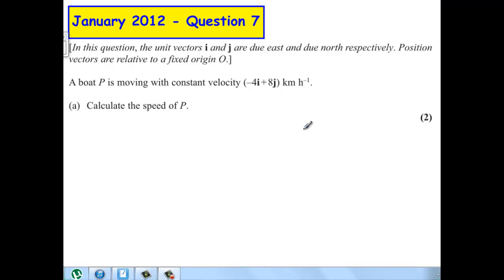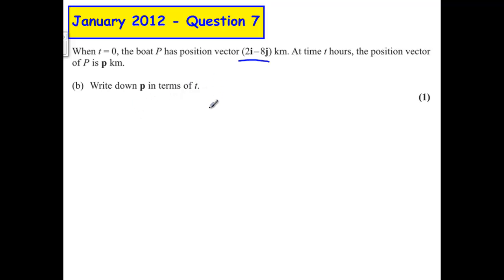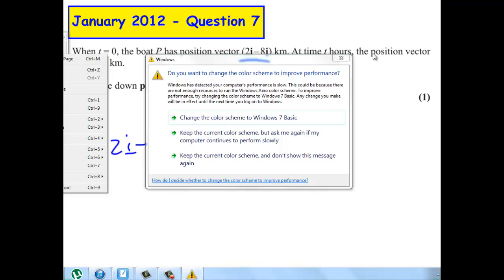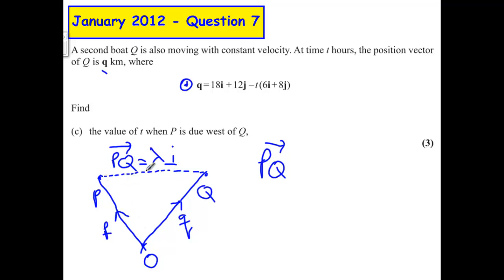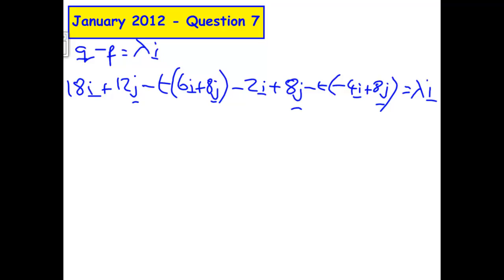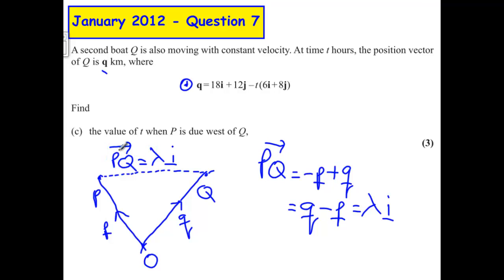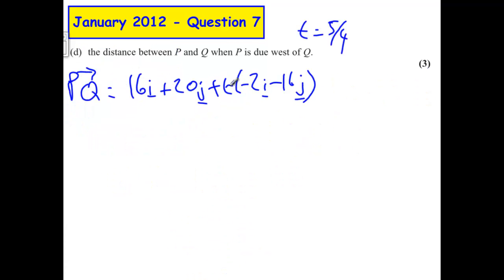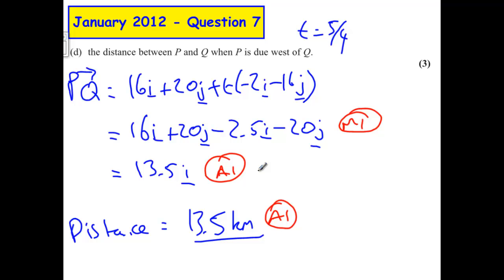M1 - Vectors (Edexcel A Level Maths, January 2012, part 2)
Mr Gardner works through question 7 from the Edexcel M1 paper in January 2012.